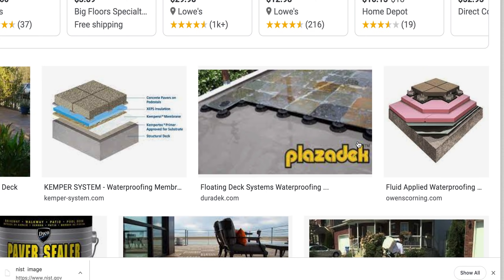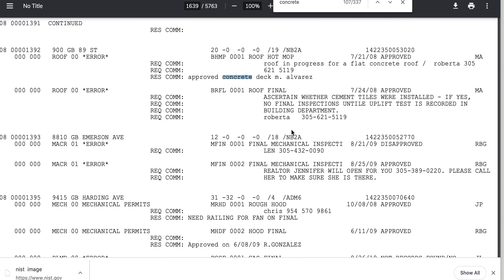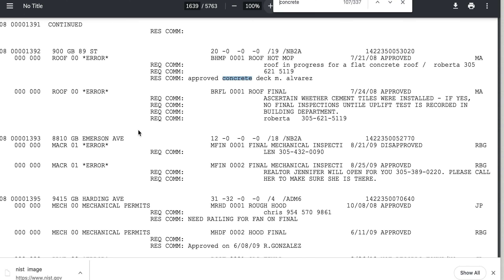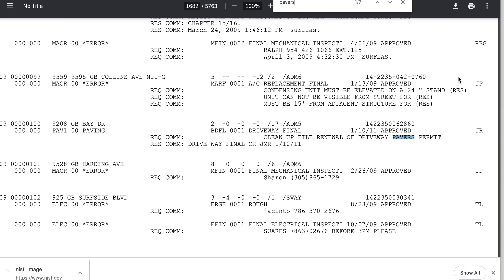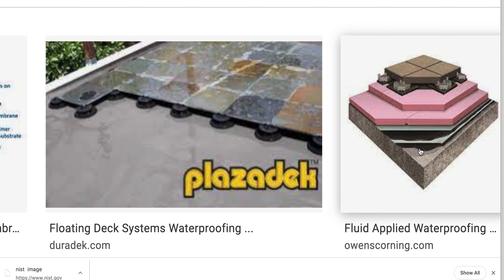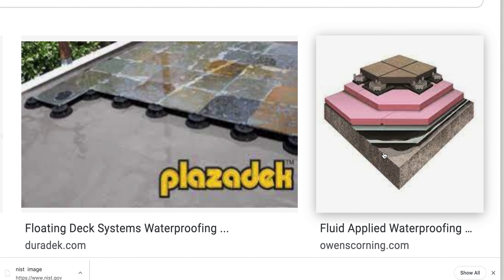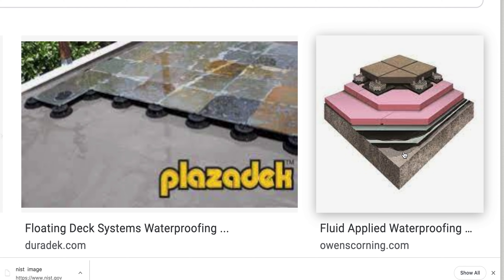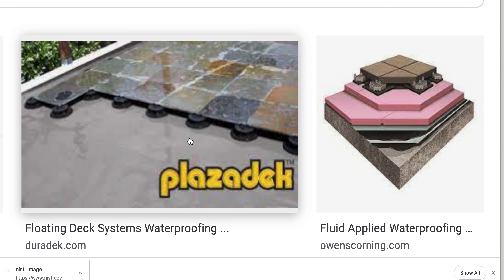Champlain Towers COLLAPSE WHO APPROVED PAVERS AND STAMPED CONCRETE W/OUT ADDING WATERPROOFING